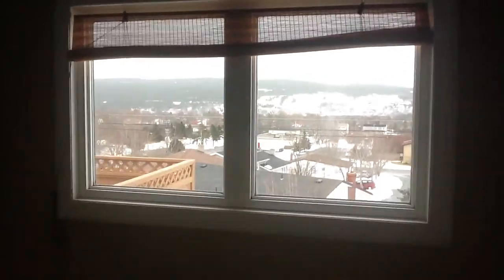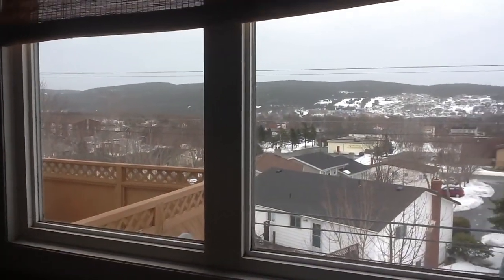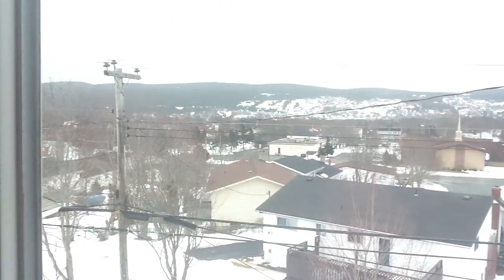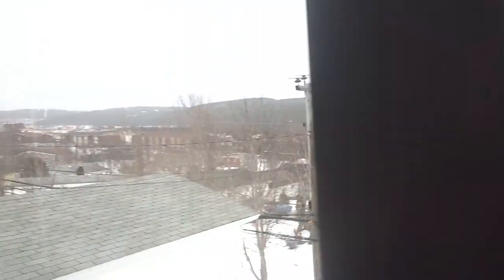15 TRINITY STREET MAIN FLOOR